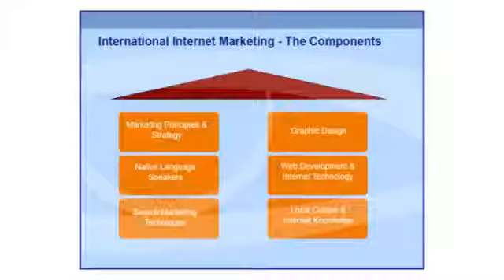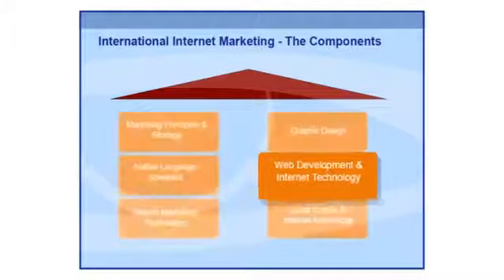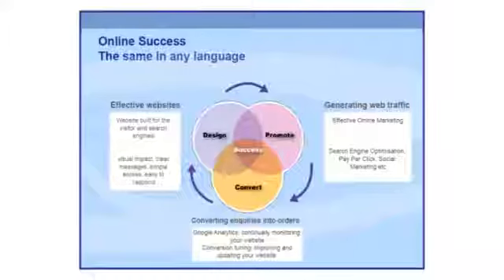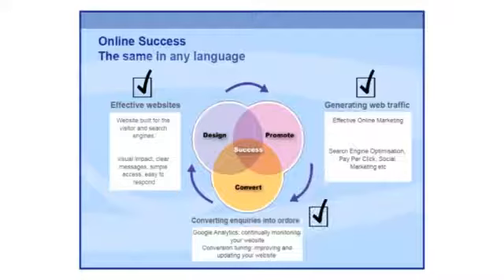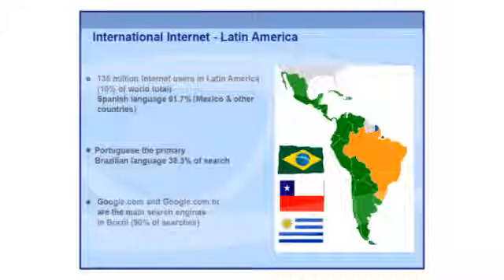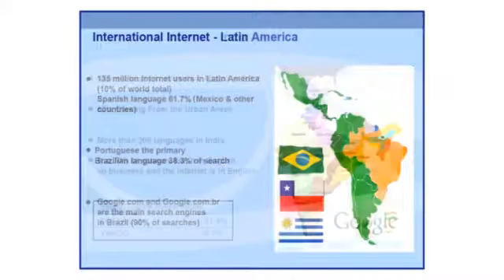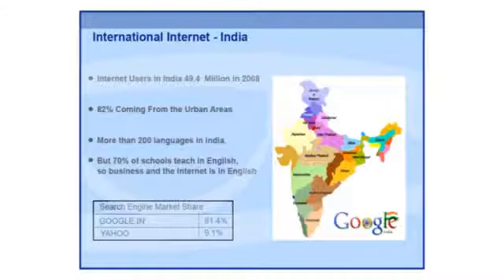International Internet Marketing UKTI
Preparing to export: key steps & stages

Are you thinking tentatively about exporting, or keen to do business with international buyers but want to know where to start?